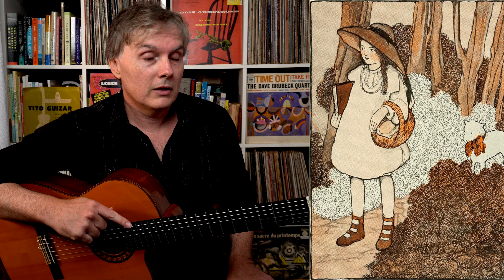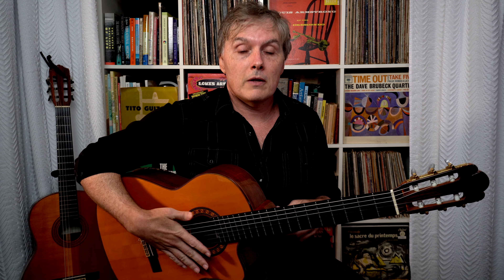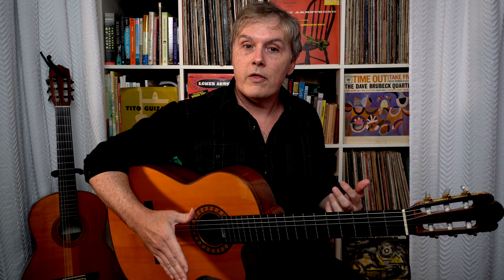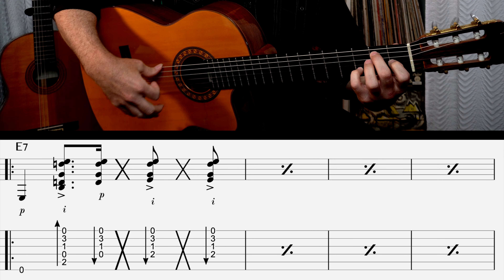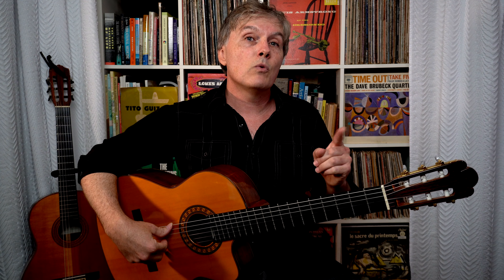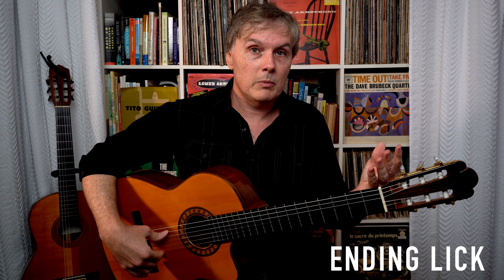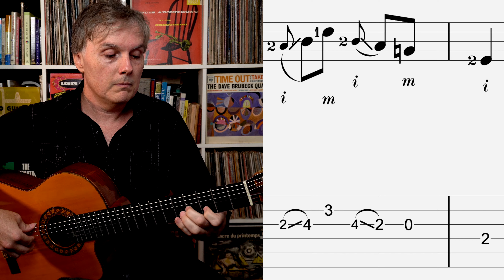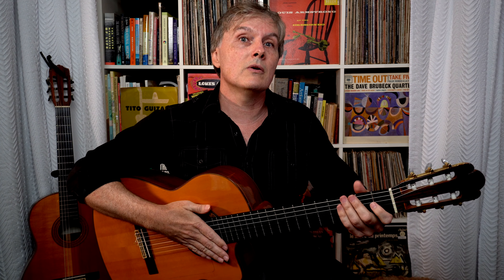Flamenco Style Blues Guitar - How to Play "Mary Had a Little Lamb"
Buddy Guy's "Mary Had a Little Lamb" is an essential blues standard and a perfect one for guitarists who play latin, flamenco, classical, and fingerstyle guitar. Here we can put to use our rumba slapping skills as well as practice improvising using the minor pentatonic scale.

Want to play like this? Get my free nylon string guitar training here ➡️

In this free workshop I'm going to show you:
-The 3 secret (but easy) concepts that most guitarists *don’t* know about.
-The 3 right hand techniques you need to know to learn and enjoy the nylon string guitar.
-How to excel on nylon string in only minutes a day, instead of the endless hours most people think it takes.
-A targeted exercise I have developed to quickly work on over 90% of the right hand techniques *we ever use* in only a few short minutes!

…And you’ll get my 15-page “Nylon String Quick Start Guide” outlining all the right hand essentials.